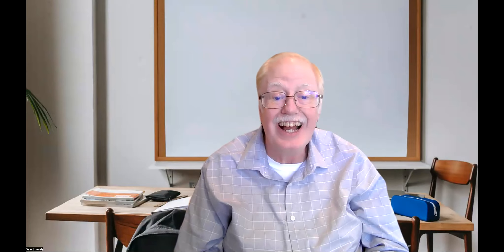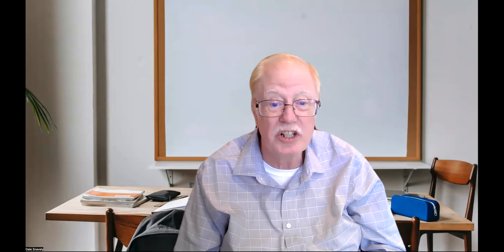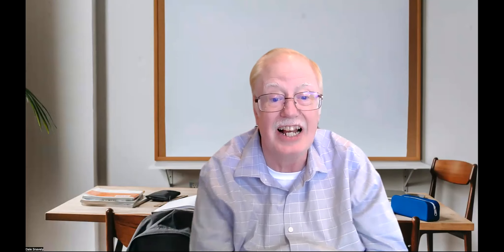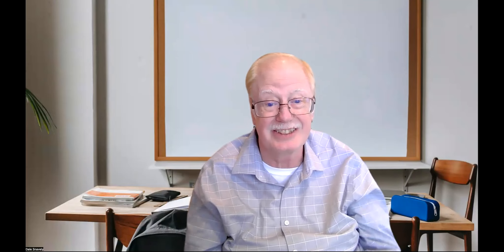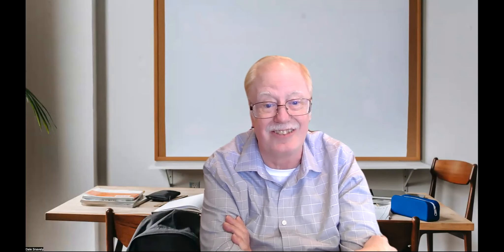English Lesson The letter B is a consonant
This lesson is about the letter b.  Please watch it all for some wonderful surprises.  Please participate in the class activity, everyone participates but no one else left out.